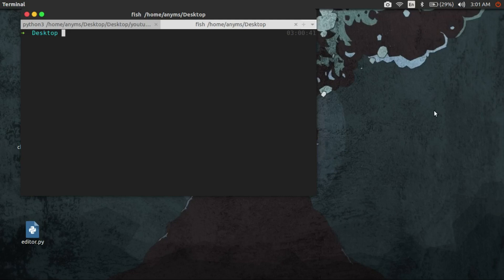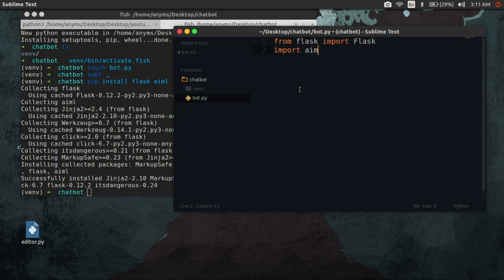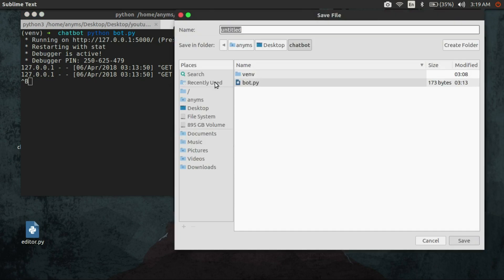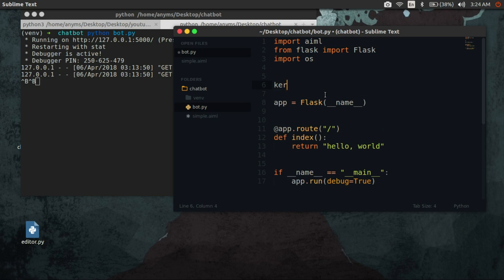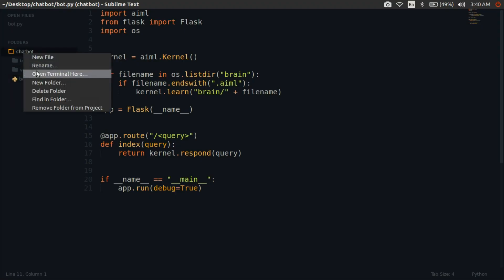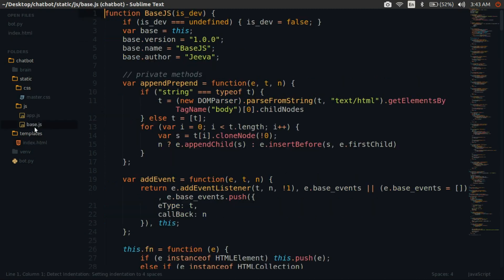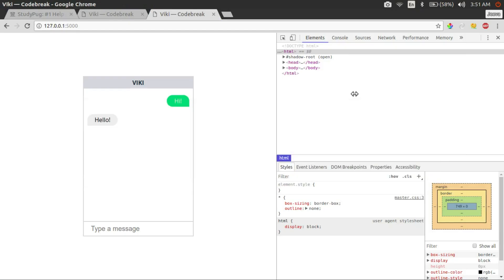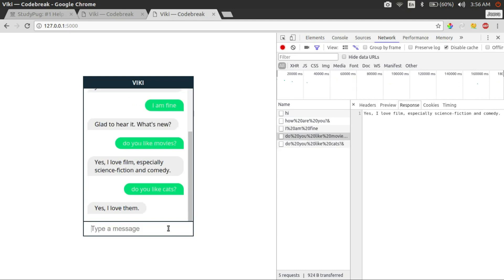Creating a Chat Bot Using Python and AIML — Hack Ed